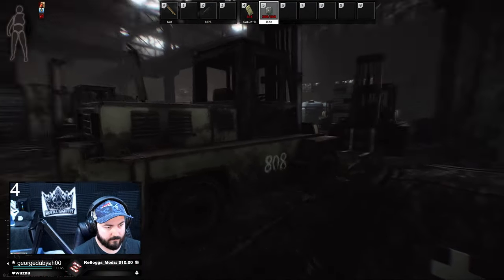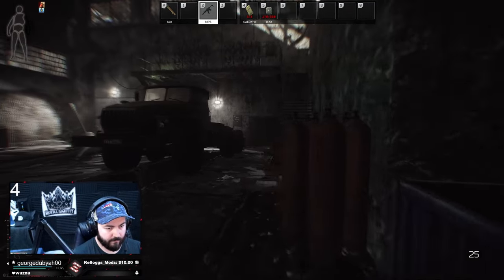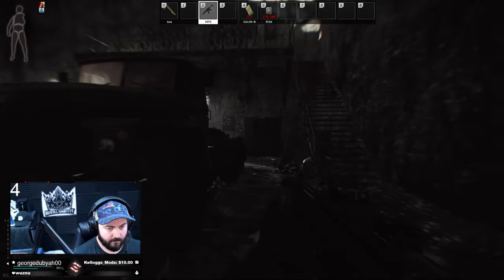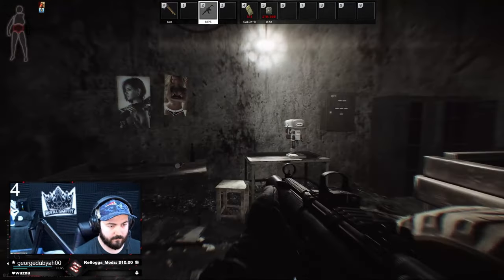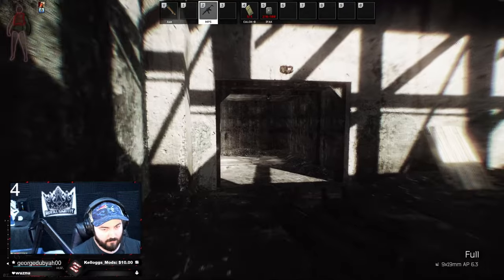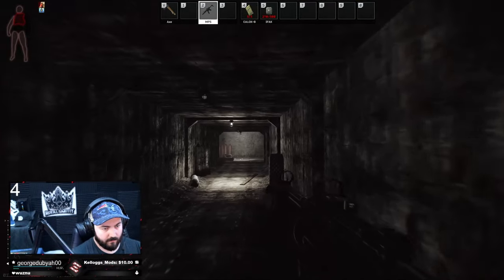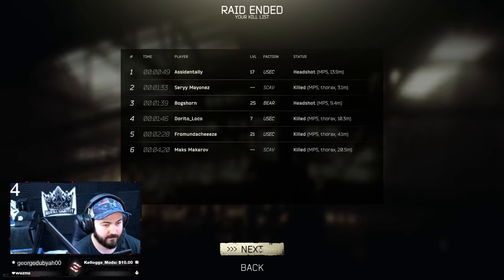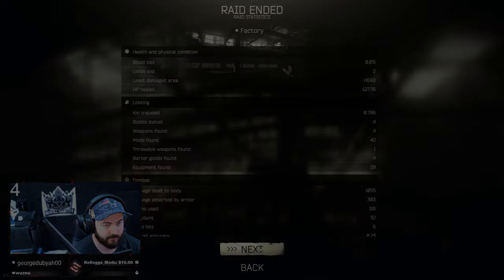TARKOV FACTORY WIPE WITH PACA & MP5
A good old MP5 and PACA armor is all you need to wipe factory.

If you like the video or hate it, let me know.
Click that like button, or don't.

I live stream almost every night from 9:30-11:30 EST on Twitch. Feel free to stop in and say hello.